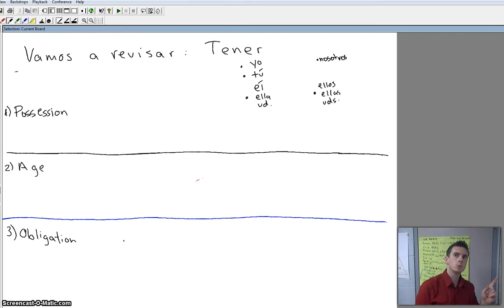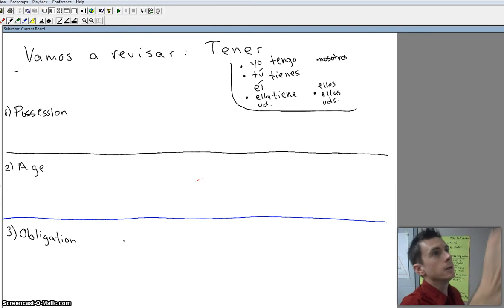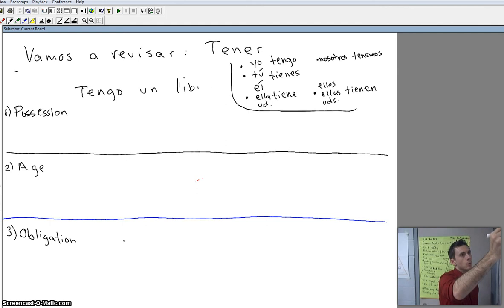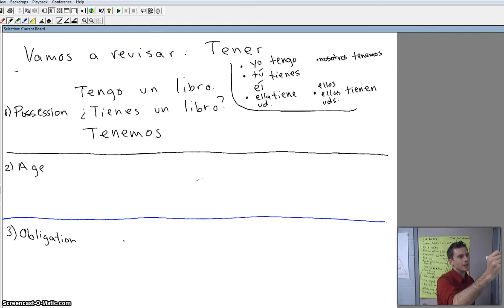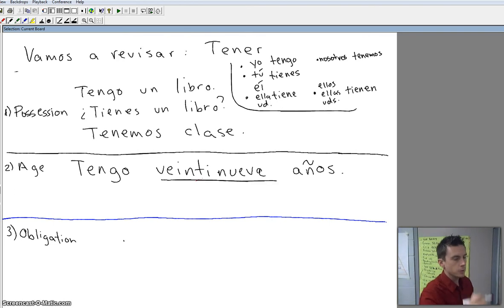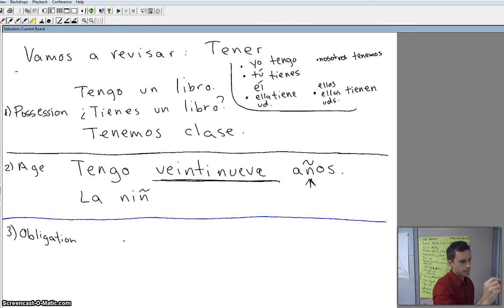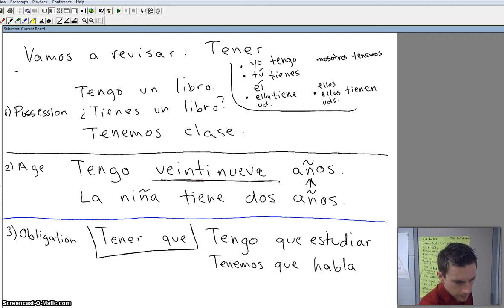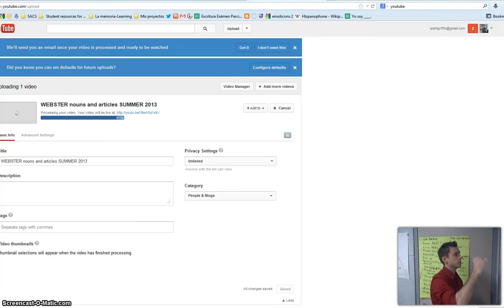SPA 1 El verbo TENER